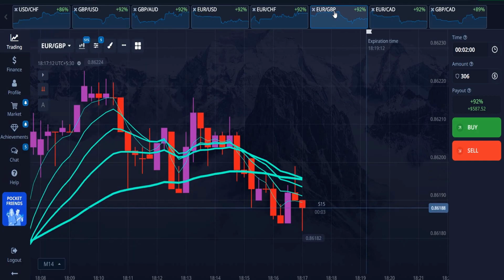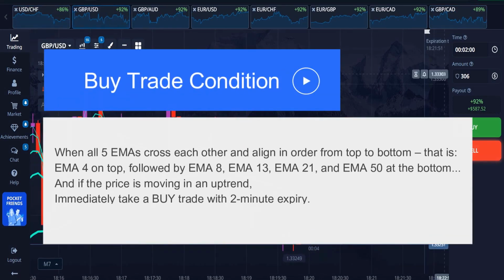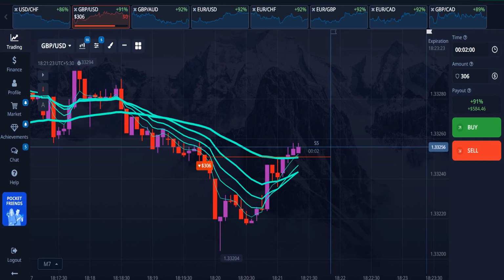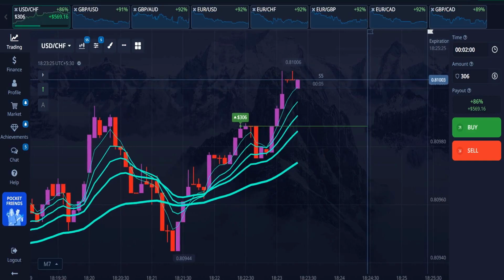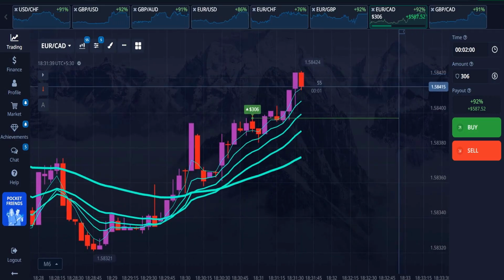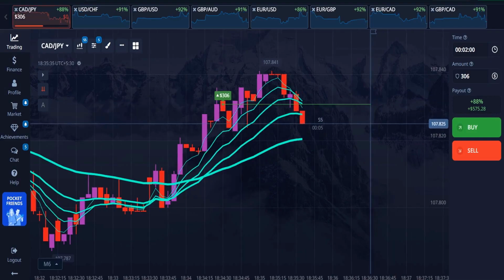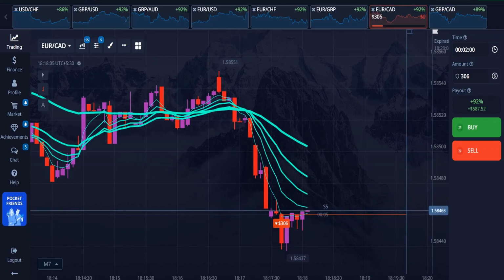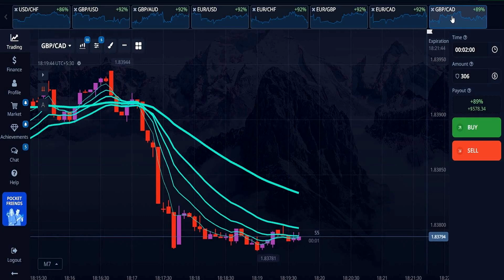5 EMA TRADING SETUP: This Strategy HUNTS TRADES!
Open A FREE $50K Demo Account Go To Link in Channel Bio And Comments. Trading with multiple exponential moving averages (EMAs) like the 4, 8, 13, 21, and 50-period EMAs is a strategy designed to capture short-term momentum while keeping an eye on the broader market trend. The shorter EMAs, such as the 4 and 8-period, respond quickly to price changes and are primarily used to detect immediate shifts in momentum. The 13 and 21-period EMAs act as intermediate signals, providing confirmation that the short-term moves are aligning with the emerging trend. Finally, the 50-period EMA represents the overall market direction and acts as a filter to avoid trading against the dominant trend.

Traders often look for crossover signals between these EMAs to identify potential trade setups. For example, a bullish signal occurs when the faster EMAs (4 and 8) cross above the slower EMAs (13, 21, and eventually 50), indicating strong upward momentum. Conversely, a bearish setup forms when the shorter EMAs cross below the longer ones, suggesting that downward pressure is building. Some traders use these crossovers to enter trades in the direction of the new trend, while others wait for a retest of the EMAs as dynamic support or resistance to improve entry accuracy.

One advantage of using this multi-EMA system is its ability to filter out market noise and keep traders aligned with high-probability moves. By stacking EMAs of different speeds, traders can visually identify the strength of a trend: when the EMAs are fanned out and aligned in order, it typically signals a strong directional move. On the other hand, when EMAs are tangled or frequently crossing, it warns of market consolidation or indecision. Combining these EMA crossovers with additional tools like price action or volume analysis can help refine trade timing and reduce false signals.

📊 5 EMA Settings Used in This Video:
EMA 1: Period 4
EMA 2: Period 8
EMA 3: Period 13
EMA 4: Period 21
EMA 5: Period 50

Open A FREE $50K Demo Account Go To Link in Channel Bio And Comments

Money Management:
It is important to follow up with this strict rule of investment: